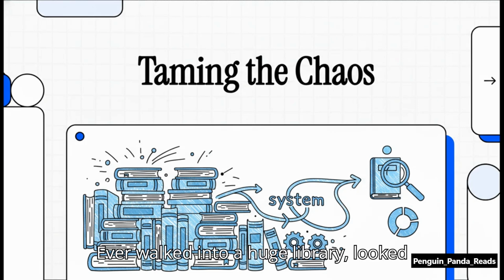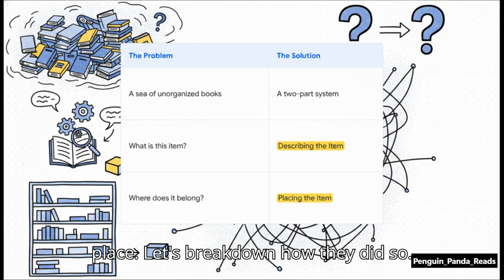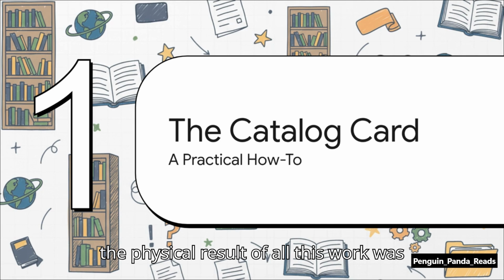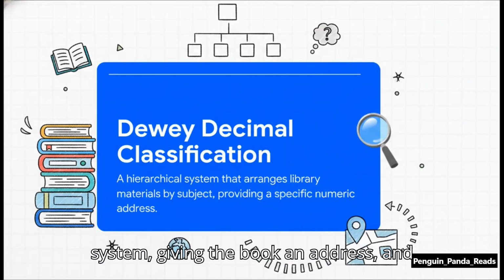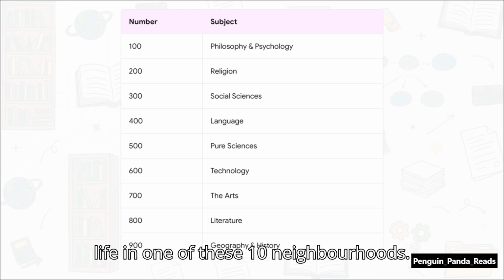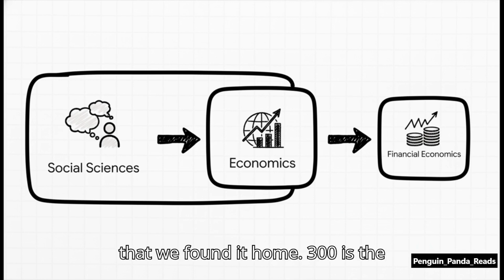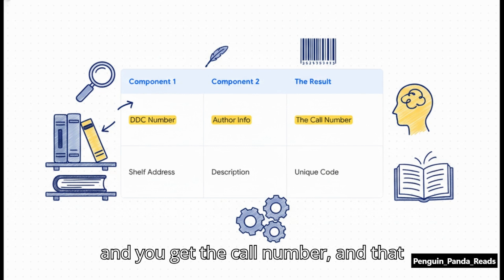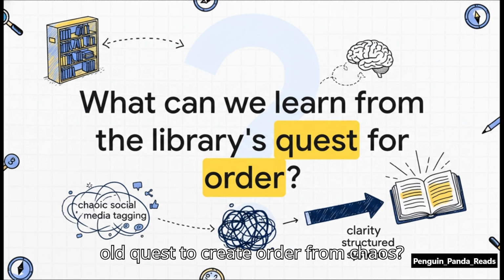UNIT 1: Introduction, Structure and Organisation | BLIE-227 | Explained in English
This video covers Unit 1 – Introduction, Structure and Organisation of BLIE-227 in a clear and easy-to-understand manner.
The topic is explained in Hindi, especially helpful for students of Library and Information Science.

📘 Course: BLIE-227
📌 Unit: 1
🎯 Medium: Hindi
👩‍🎓 Useful for IGNOU and other LIS students